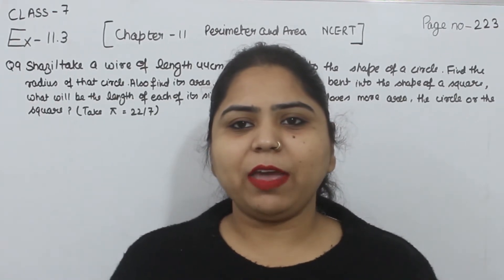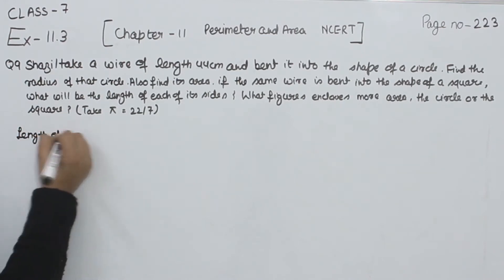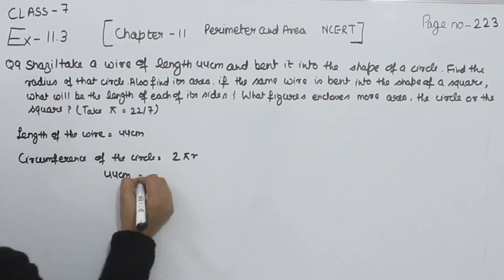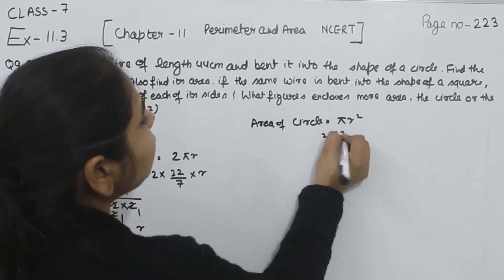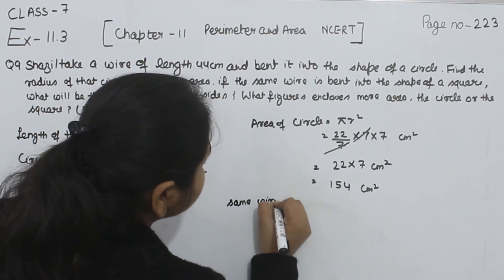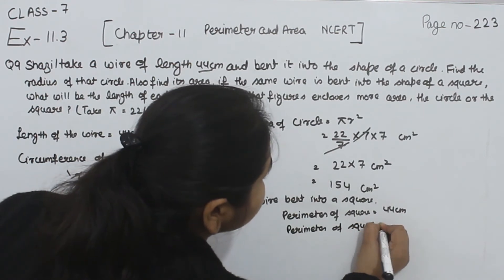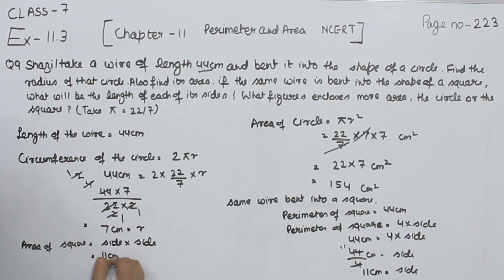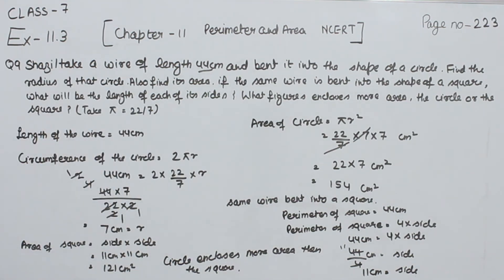Class 7 -Question 9 Ex- 11.3 - Perimeter and Area - Chapter 11 Maths Class 7- NCERT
Chapter 11 -Perimeter and Area- Solution for Class 7th mathematics, NCERT